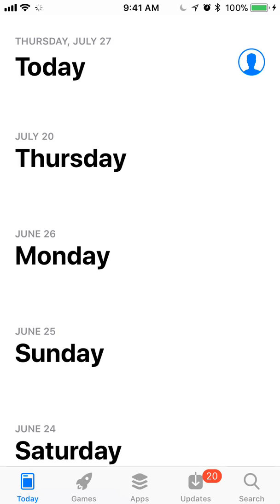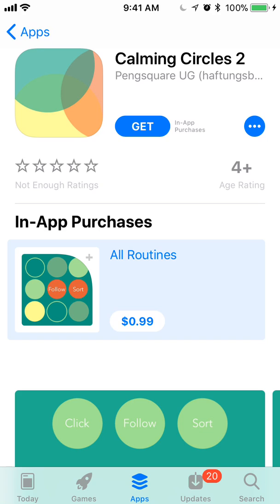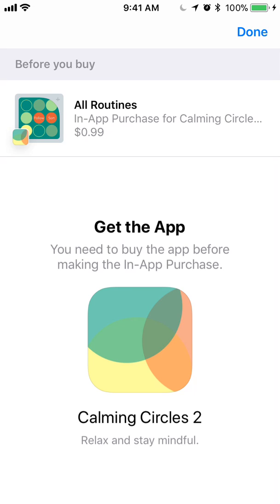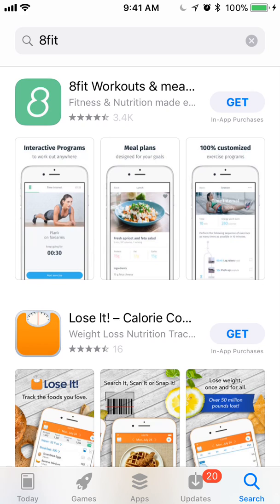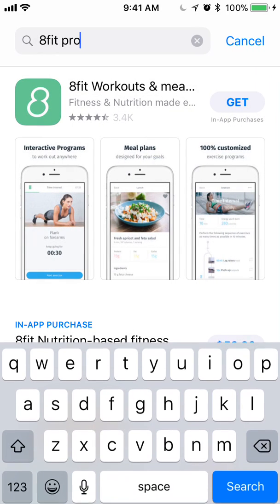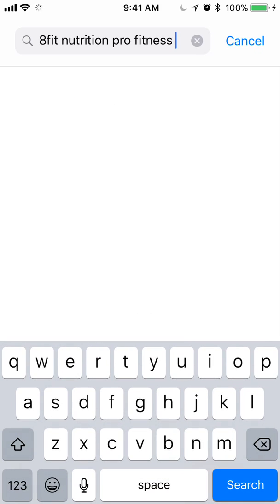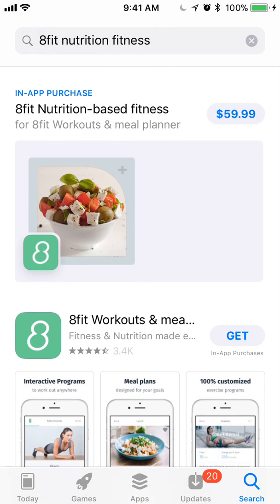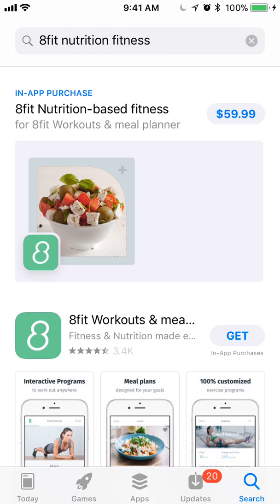ios 11 App Store optimization in app purchases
A walkthrough of how in app purchases help drive app discovery in iOS 11.